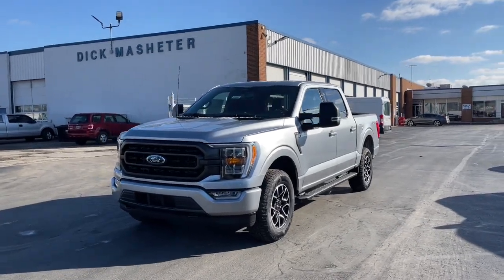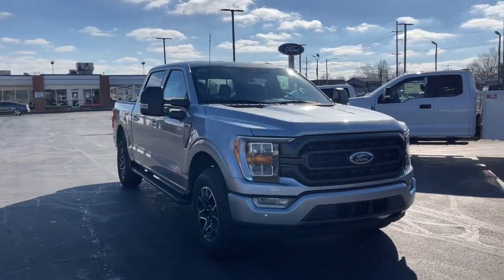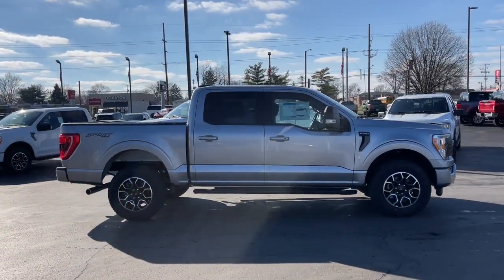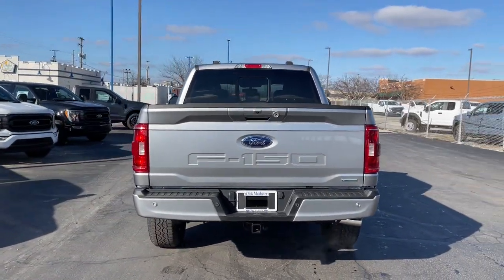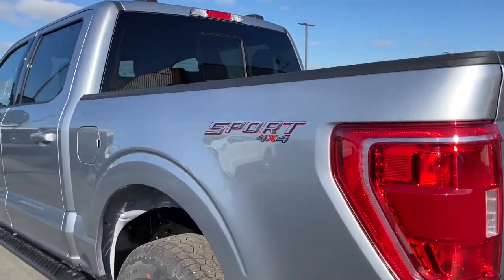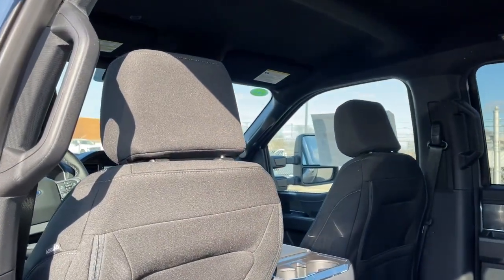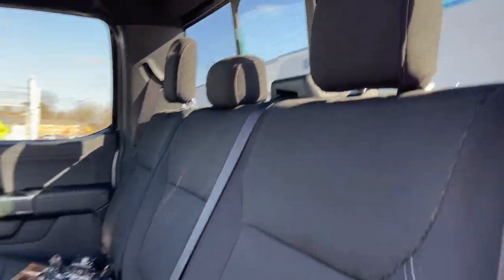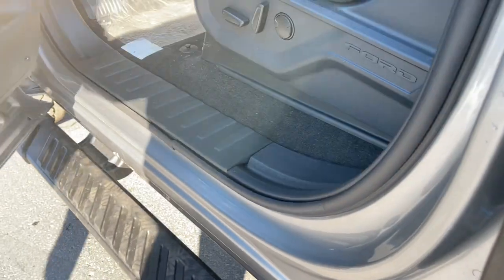2023 Ford F-150 Columbus, Reynoldsburg, Westerville, Dayton, Springfield, OH 26689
Iconic Silver Metallic New 2023 Ford F-150 XLT available in Columbus, Ohio at Dick Masheter Ford. Servicing the Reynoldsburg, Westerville, Dayton, Springfield, OH area.
Used:
New:
2023 Ford F-150 XLT - Stock#: 26689

Silver Metallic 2023 Ford F-150 XLT 4WD 10-Speed Automatic 3.5L V6 EcoBoost 4WD.Recent Arrival!
ENGINE: 3.5L V6 ECOBOOST  -inc: GVWR: 7 050 lbs Payload Package  3.31 Axle Ratio,ENGINE: 3.5L V6 ECOBOOST  -inc: auto start-stop technology  GVWR: 7 050 lbs Payload Package  3.31 Axle Ratio,Four Wheel Drive,Power Steering,ABS,4-Wheel Disc Brakes,Brake Assist,Aluminum Wheels,Tires - Front All-Terrain,Tires - Rear All-Terrain,Conventional Spare Tire,Tow Hooks,Heated Mirrors,Power Mirror(s),Rear Defrost,Intermittent Wipers,Variable Speed Intermittent Wipers,Privacy Glass,Power Door Locks,Daytime Running Lights,Automatic Headlights,Fog Lamps,Automatic Highbeams,AM/FM Stereo,Auxiliary Audio Input,Cloth Seats,Split Bench Seat,Driver Adjustable Lumbar,Passenger Adjustable Lumbar,Pass-Through Rear Seat,Rear Bench Seat,Adjustable Steering Wheel,Trip Computer,Power Windows,WiFi Hotspot,Keyless Entry,Power Door Locks,Cruise Control,A/C,Driver Vanity Mirror,Passenger Vanity Mirror,Floor Mats,Remote Engine Start,Requires Subscription,MP3 Player,Steering Wheel Audio Controls,Bluetooth Connection,Telematics,Auxiliary Audio Input,Smart Device Integration,Requires Subscription,Power Windows,Power Door Locks,Trip Computer,Security System,Immobilizer,Traction Control,Traction Control,Stability Control,Front Side Air Bag,Rear Parking Aid,Blind Spot Monitor,Lane Departure Warning,Lane Keeping Assist,Lane Departure Warning,Front Collision Mitigation,Driver Monitoring,Rear Collision Mitigation,Tire Pressure Monitor,Driver Air Bag,Passenger Air Bag,Passenger Air Bag Sensor,Driver Restriction Features,Front Head Air Bag,Rear Head Air Bag,Child Safety Locks,Back-Up Camera